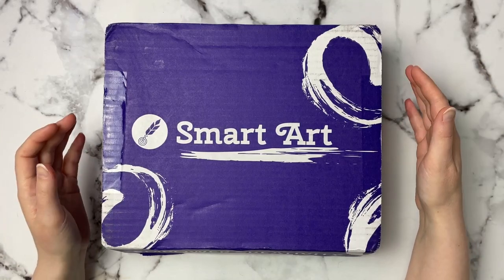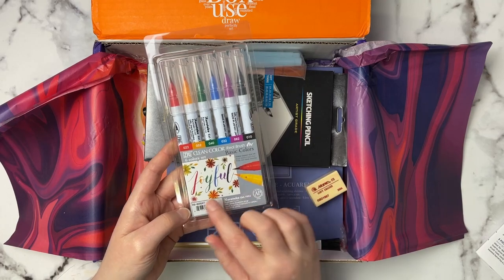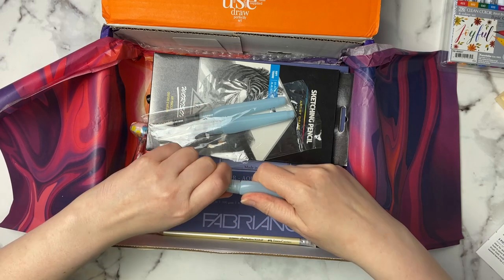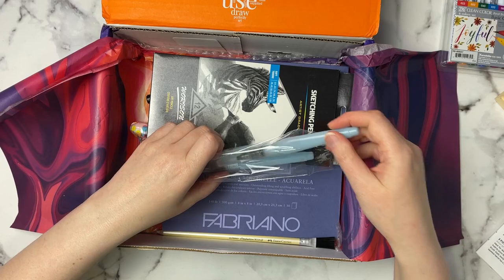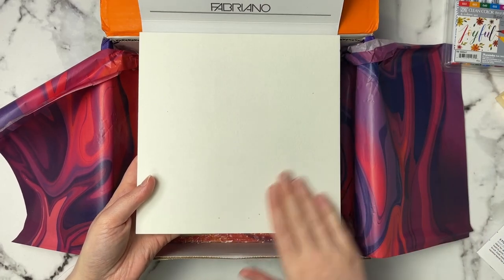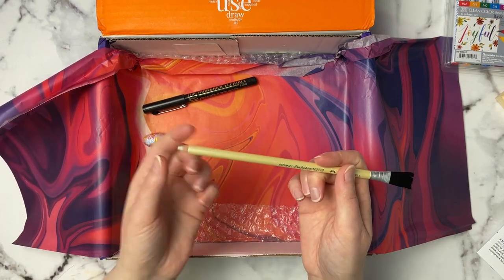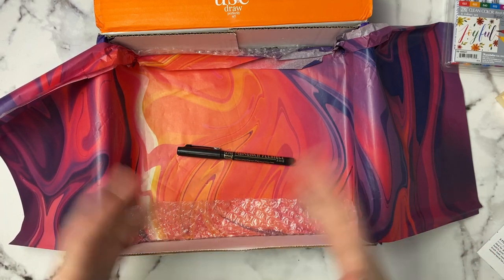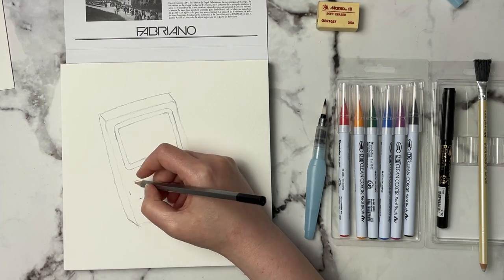Smart Art Box April 2022 Going Back To The 90's | Mystery Art Subscription Box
Finally I am getting Smart art boxes again and I am so excited. I planned on filming testing all the supplies but that didn't go as planned. The artwork was a smaller one this month as it was a busy month and I didn't have time for a full art piece. Sometimes it's nice to work on something small and not having to worry about the stress of completing a full artwork.

Pastels
Stabilo carbothelle pastel pencils
CAN USA
Faber castel pitt pastel pencils
CAN USA
20 pure colors pan pastels
CAN USA
10 pan pastel trial set
CAN USA
Sofft tools
CAN USA
Pastelmat paper
CAN USA
CANSON Mi-Teintes Pastel Pad
CAN USA

naomic art
naomicart
naomi couture art